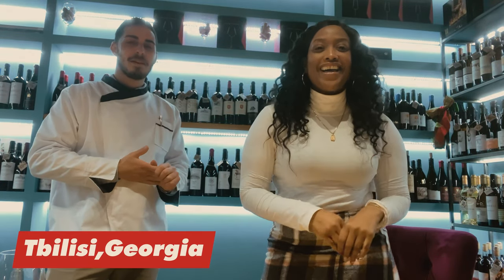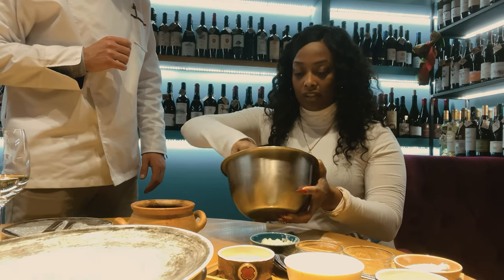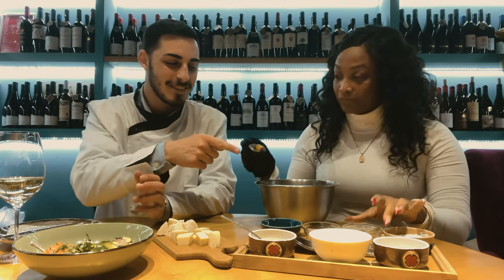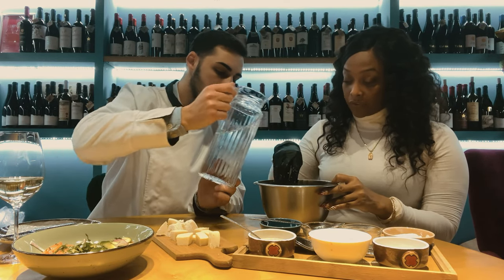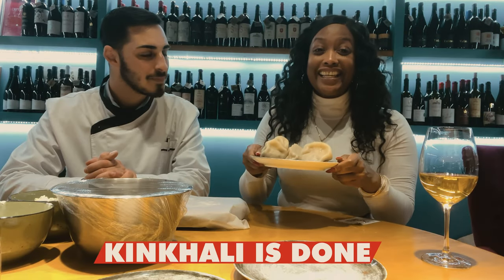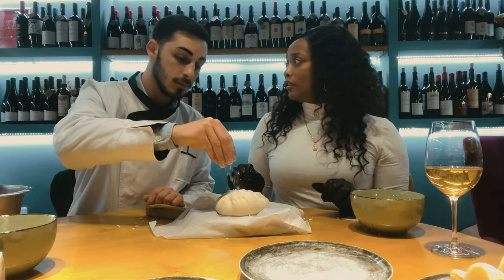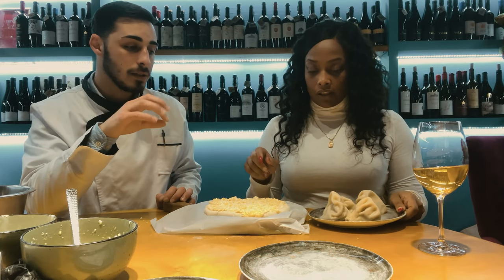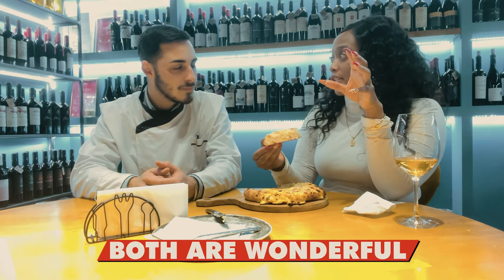Making Georgian Dishes: Khachapuri & Khinkali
Gaumarjos!!!
This episode of Melodies in the Kitchen features me learning how to make two of Georgia’s traditional dishes at the St. Bunny (@st.bunny.tbilisi). While in Tbilisi, Georgia, I said it was only right to attend a cooking class during my holiday.

I had a wonderful & informative Chef Luka (IG:@luka_ninoshvili) who taught me how to make a couple of scrumptious Georgian dishes that I hope you can make too! The two traditional dishes were : Khachapuri &Khinkali.

Khachapuri is a soft, cheese-filled bread that can be filled with cheese and herbs and garnished with an egg on top.

Khinkali is a very popular dumpling made of twisted knobs of dough, stuffed with meat and spices.

Please take time to watch my video and leave a COMMENT to let me know what you think!!

⏰Timestamp⏰
0:30- Intro
1:1- Step 1: Making Pastry for Khachapuri
3:58 - Step 2: Making Meat for Khinkali
7:37 - Step 3: Making Shape of Khinkali
8:16- Step 4: Cooking the Khinkali
9:05-Step 5: Making the Khachapuri
12:50- Tasting the Khinkali
14:02 - Khachapuri is done (YUMMY)
14:38 - Outro